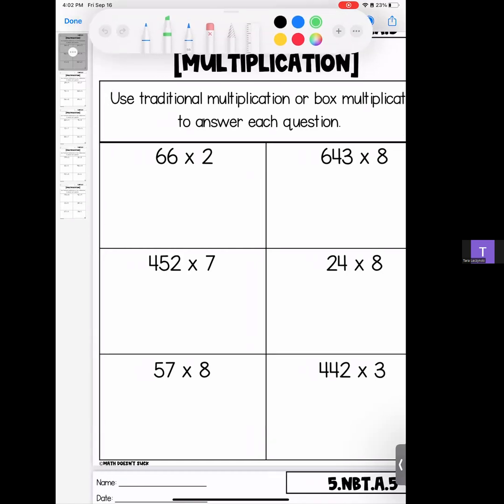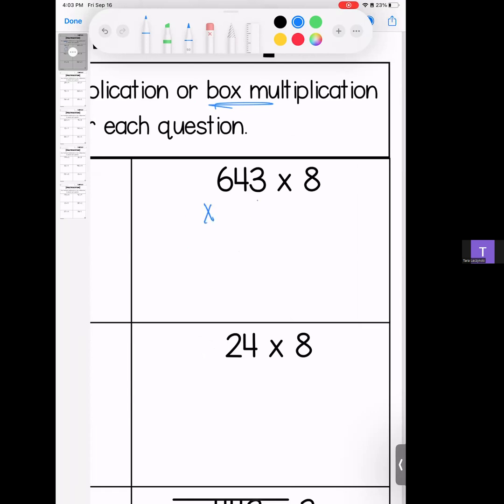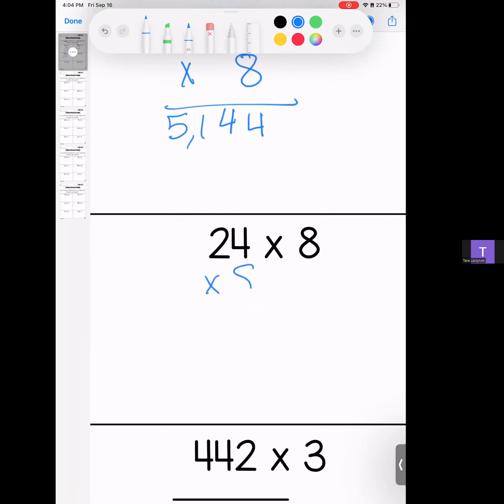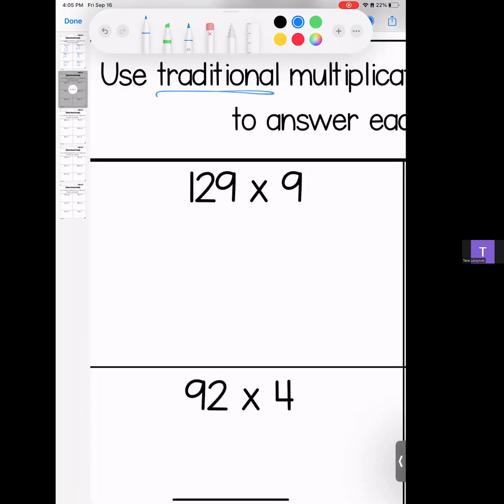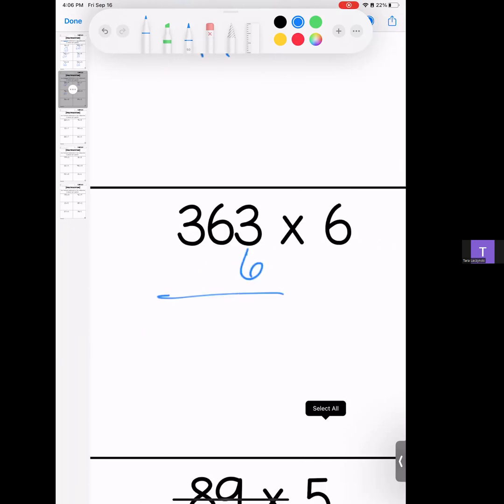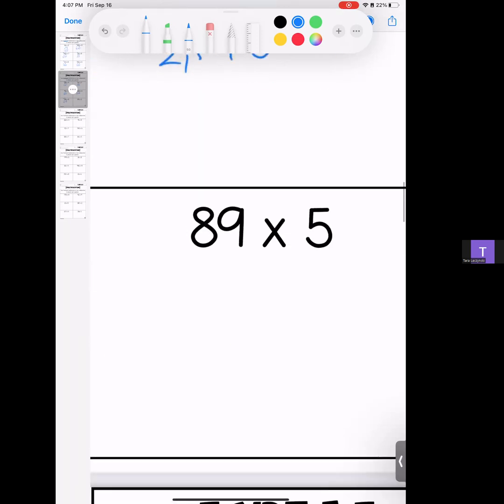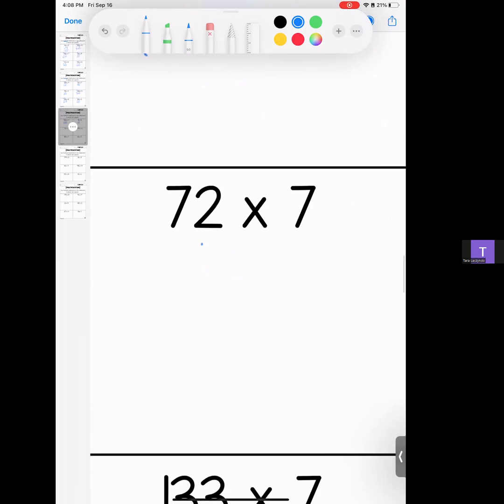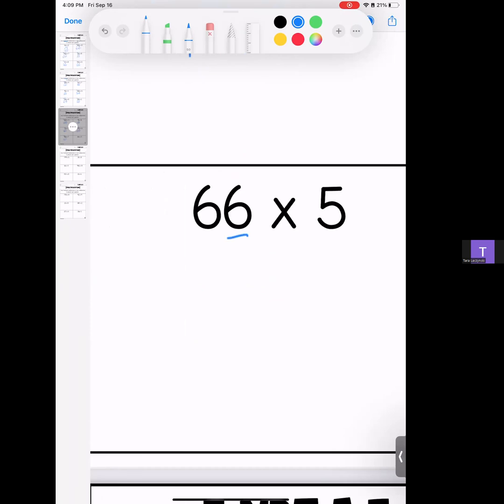5th Grade Multiplication using Traditional Method Homework Review Part 1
Reviewing this week's homework looking at multiplying using the traditional method.  If you prefer to use box multiplication, please check out the other video.

2nd assignment review begins at 2:48.

3rd assignment review begins at 5:02.